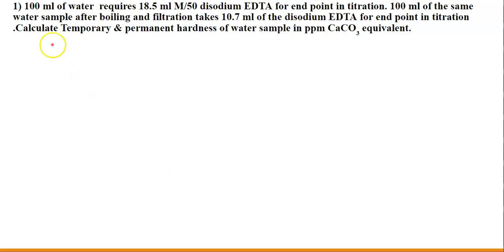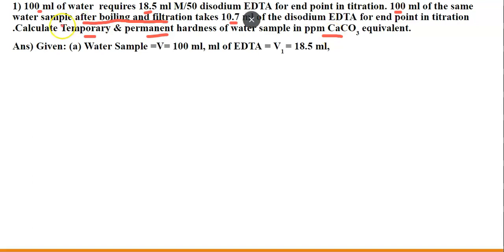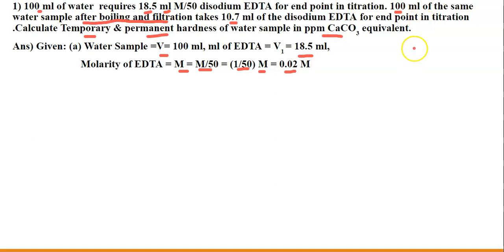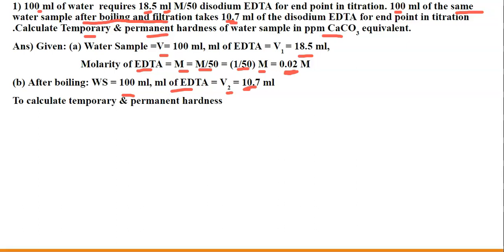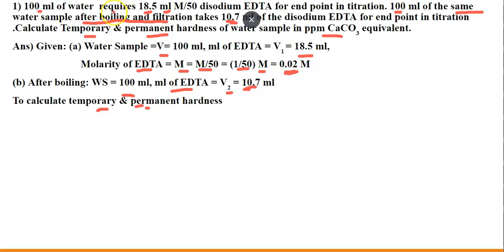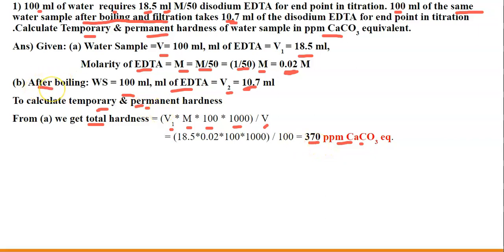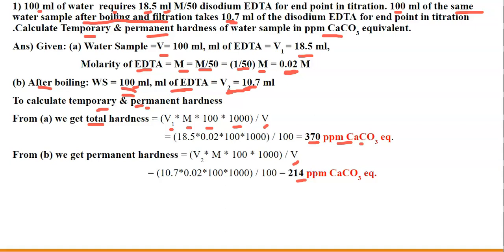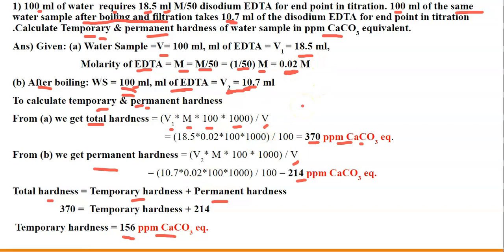Numerical | Determination of hardness of water by EDTA method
In this video you will learn how to find temporary , permanent and total hardness of water sample using EDTA method.